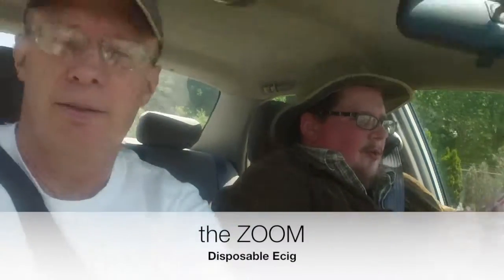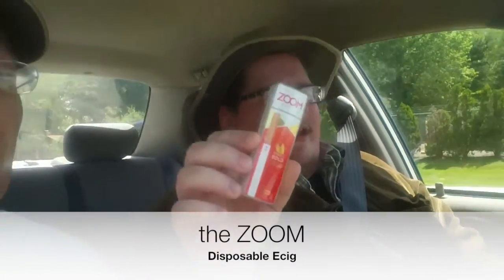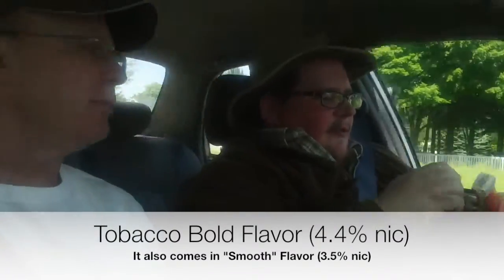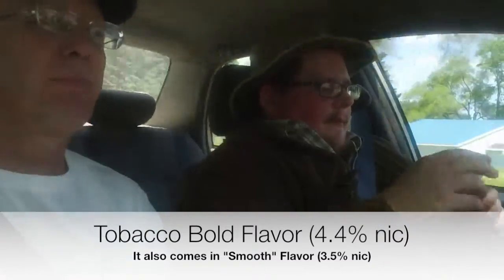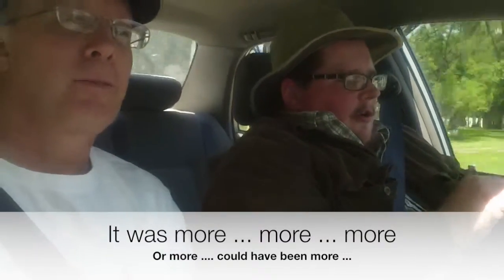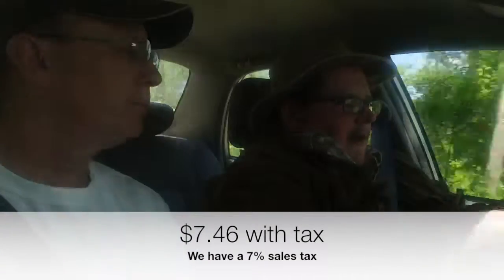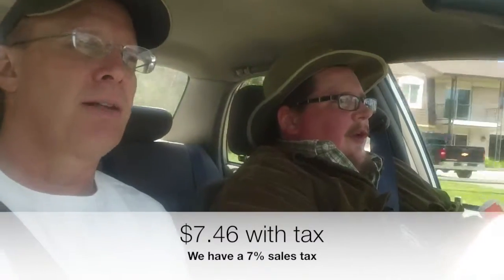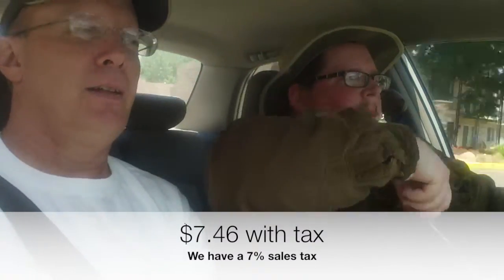Ecig Review of Zoom Disposable - TVN On the Road with Justin & Dustin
Justin and Dustin are at it again!  This time their antics have them trying to crash while doing a review of the ZOOM disposable Ecig.  Listen in and enjoy!